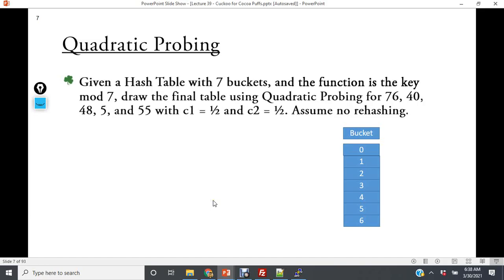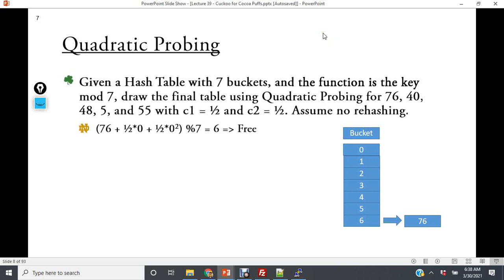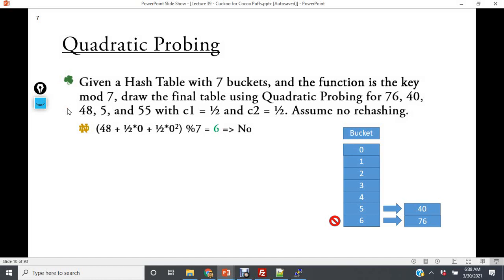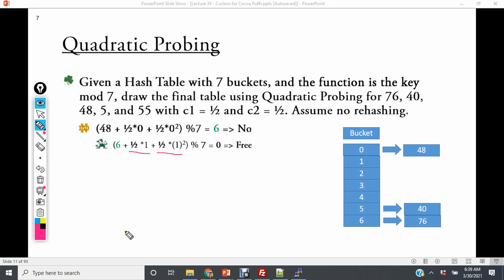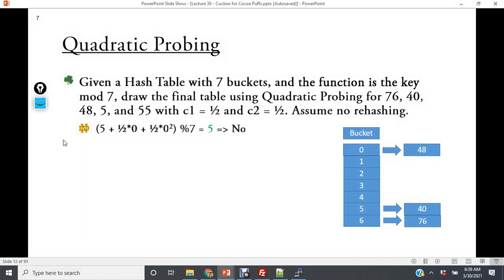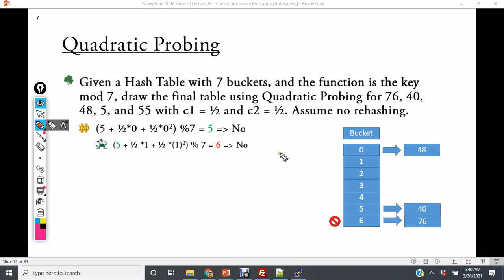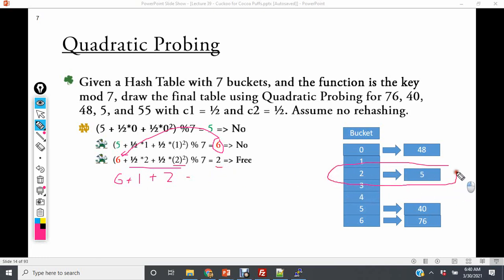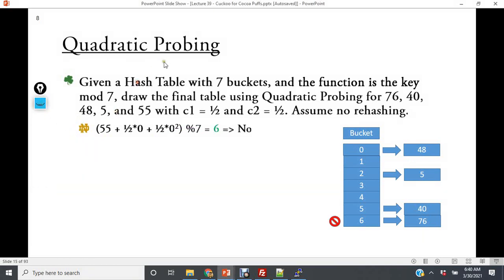Coding Challenge 6 - Clarifying Video 4